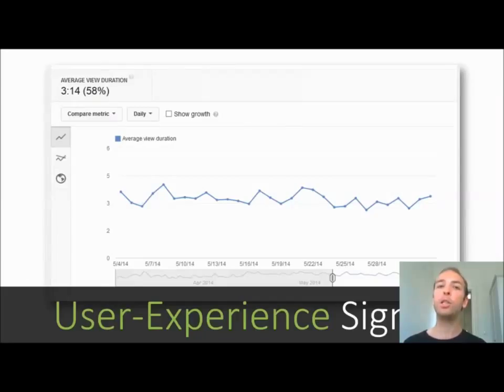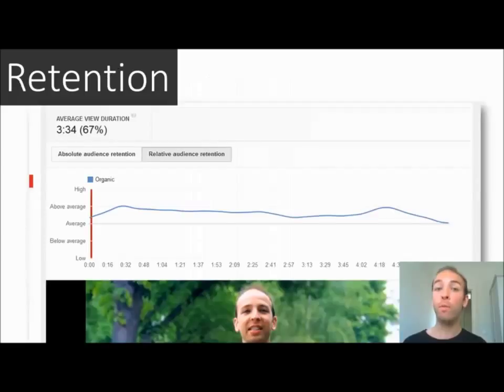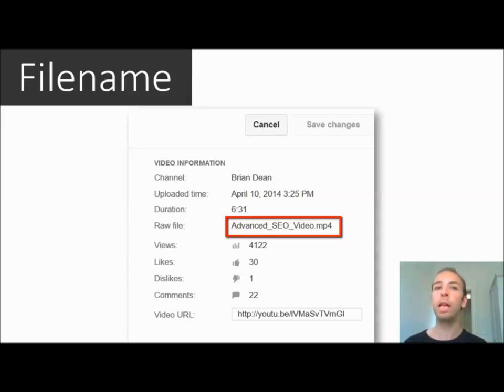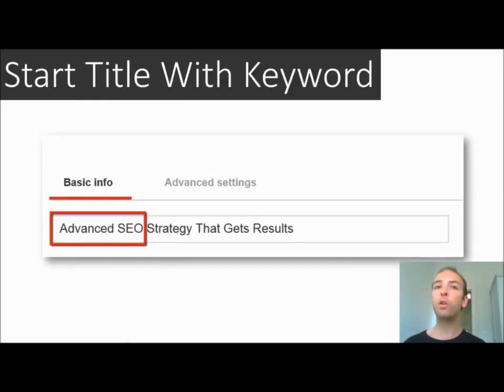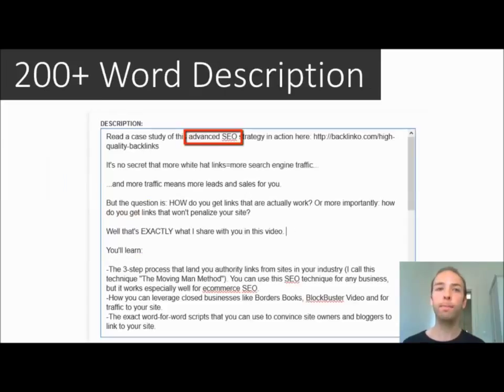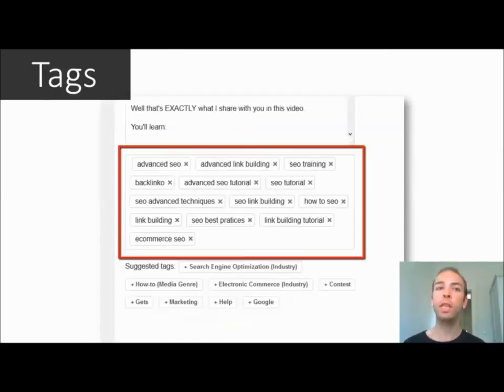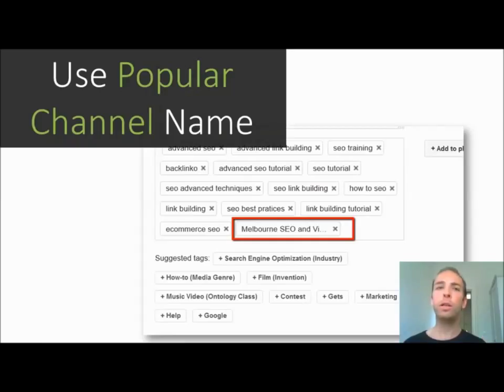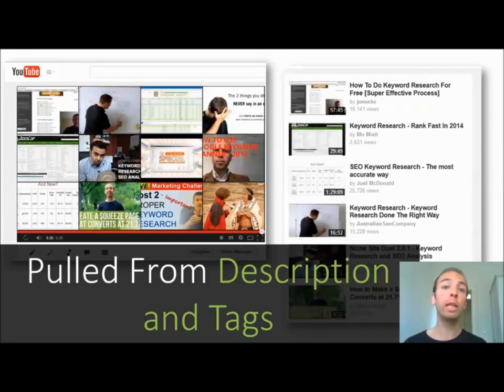Hướng dẫn SEO Video Youtube hiệu quả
Trong quá trình làm Internet Marketing, tôi được biết có rất nhiều cách để SEO thông tin sản phẩm, dịch vụ của bạn lên top Google. Nào là SEO Website, SEO Blog, SEO bài viết, SEO Slide, SEO Map, SEO Hình ảnh... Và còn một trong cách SEO rất hiệu quả nữa chính là SEO Video. Và hôm nay xin  chia sẻ với các bạn về một số cách SEO Video trên Youtube để lên top Google.

Seo Video Youtube có hiệu quả như thế nào ?

Thứ nhất: Youtube là mạng xã hội Video lớn nhất với lượng truy cập vài triệu người một ngày.
Thứ hai: Khi tìm kiếm trên google thì kết quả trả về thường có 1 đến 2 kết quả là Video youtube.
Chính vì thế mà SEO Video Youtube rất hiệu quả và quan trọng. Sau đây, xin chia sẻ với các bạn một số cách để SEO & marketing video hiệu quả trên Youtube:

Tối ưu nội tại của đoạn video khi đưa lên youtube :

Tiêu đề: Phải chưa từ khóa, không quá dài và lặp lại từ khóa càng tốt.
Mô tả: Phải chứa từ khóa, lặp lại từ khóa trong phần mô tả, và phải liên quan tiêu đề của video
Tags: chứa các từ khóa, các từ khóa phải liên quan đến tiêu đề và phần mô tả cả Video.
Số lần xem: Số lượt xem cũng giúp cho video của bạn được ưu tiên. Nếu video có được lượt xem nhiều thì sẽ ưu tiên và seo tốt hơn
Đánh giá: Youtube hay Google sẽ đánh giá cao những video được like nhiều, được share nhiều, lượt comment nhiều. Chính vì thế bạn lên share video, thu hút comment nhiều trên video của bạn.